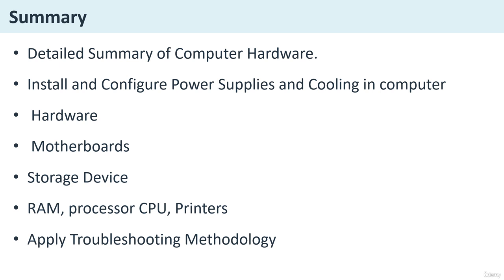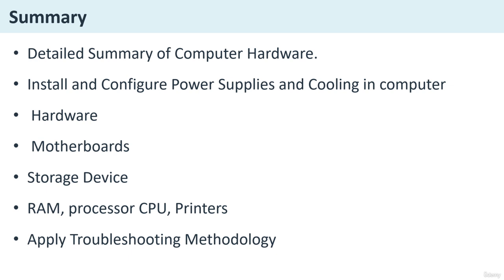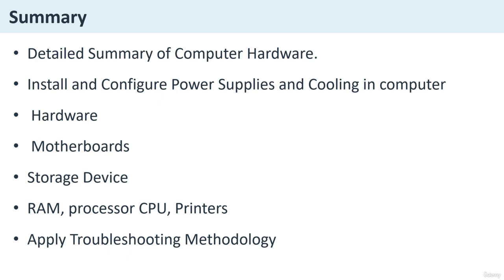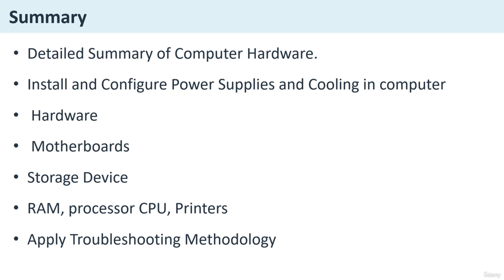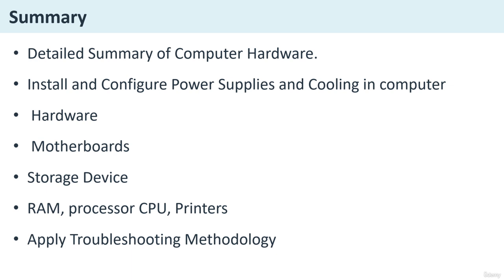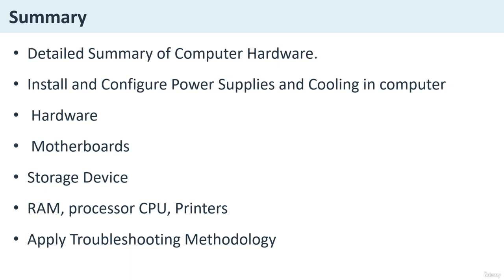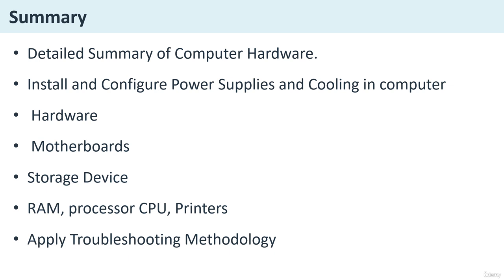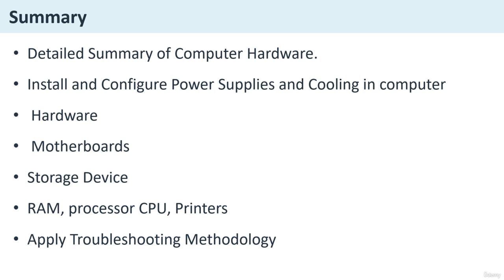11 Module 2 Summary